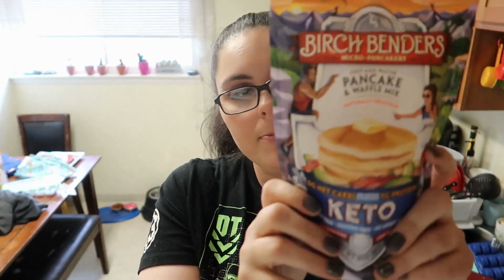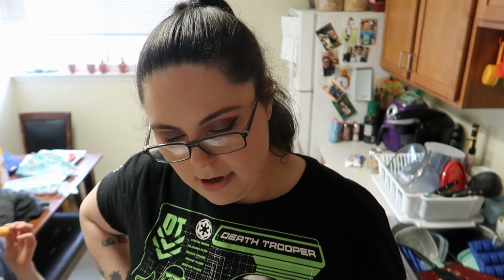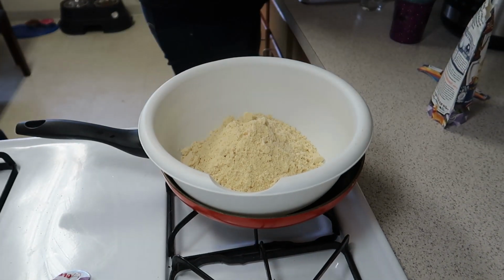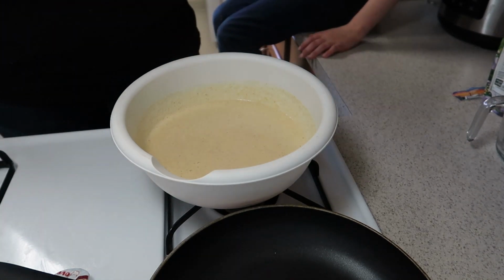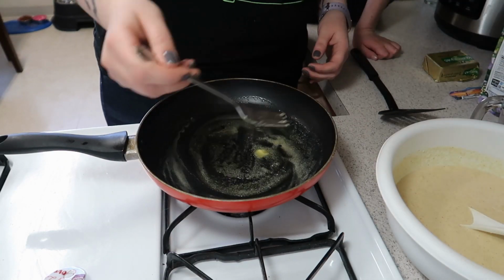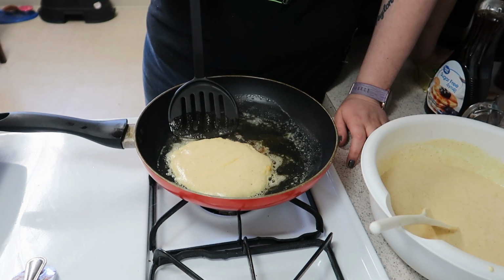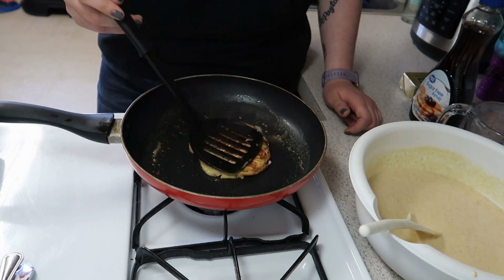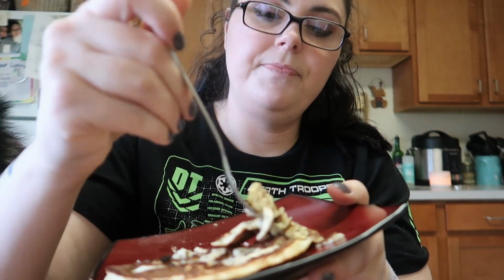Birchbender KETO Pancake REVIEW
KETO PANCAKE REVIEW!

I came across these Birchbender Pancakes at Walmart the other day. They claim to be 5 net carbs for 2 pancakes & Keto Friendly. Soooo I made them! Enjoy!

5 Free Grove Collaborative Gifts with your order!

✷✴AMAZON LINKS TO THINGS I USE
Go Wise Air Fryer
Salad Spinner
Cutting Boards
Multi colored pans
Gibson dishes
Colored knife set
Meal Prep containers
Betty Crocker tupperware
Pyrex dish
Crock Pot Instapot
Milk Frother

Quest Bars
Quest Hero Bars
Bang Energy
Rebel Ice Cream
Trader Joe's Everything but the bagel
MCT oil
Choc Zero

Dr Fung's Complete guide to fasting
The Obesity Code

✷✴SNAIL MAIL & CONTACT
Nacine O'Brien

Hello, my name is Nacine. I am 36 years old and a single mother to 4 children ranging from 10-17. I live a crazy life & I am 100% KETO! Watch my journey as I struggle and overcome my weight. I have lost over 50 lbs on my keto journey!